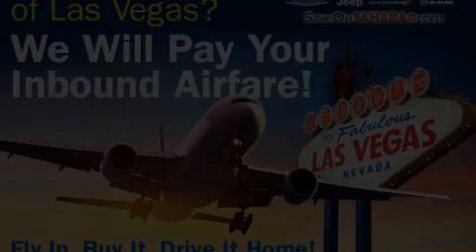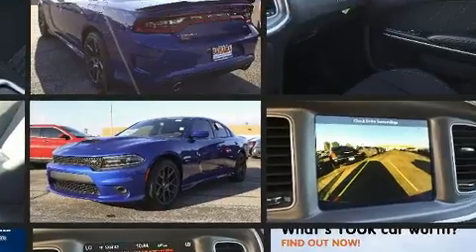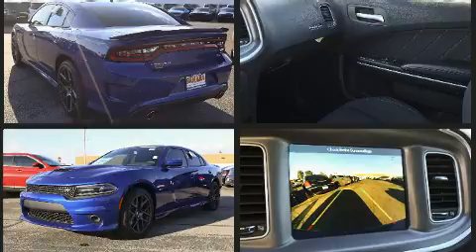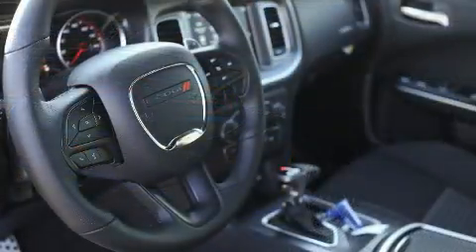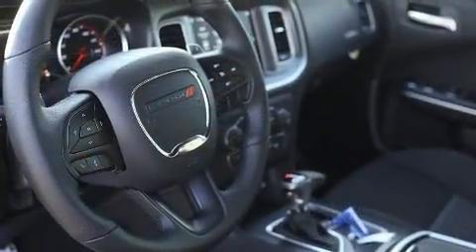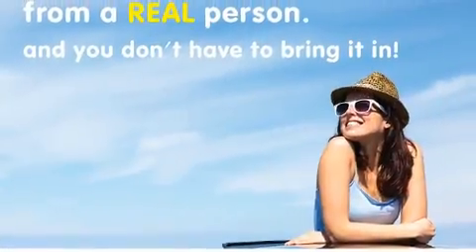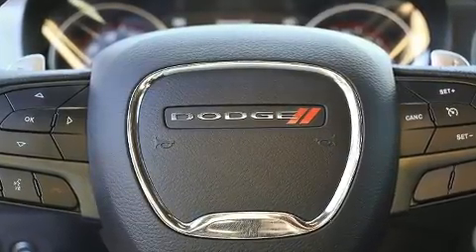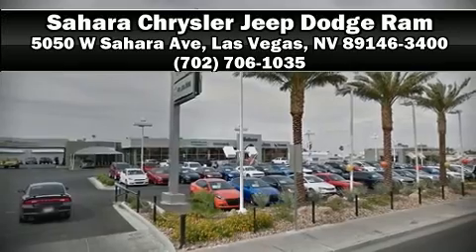2020 Jeep Wrangler UNLIMITED WILLYS 4X4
Experience driving perfection in the 2020 Jeep Wrangler Unlimited. It features four-wheel drive capabilities, a durable automatic transmission, and a 2 liter 4 cylinder engine. A turbocharger is also included as an economical means of increasing performance. Jeep prioritized comfort and style by including: front and rear reading lights, front bucket seats, telescoping steering wheel, heated door mirrors, remote keyless entry, cruise control, and much more. Jeep ensures the safety and security of its passengers with equipment such as: dual front impact airbags, integrated roll-over protection, traction control, a security system, and 4 wheel disc brakes with ABS. Brake assist technology provides extra pressure when applying the brakes. Our knowledgeable sales staff is available to answer any questions that you might have. They'll work with you to find the right vehicle at a price you can afford. We are here to help you.